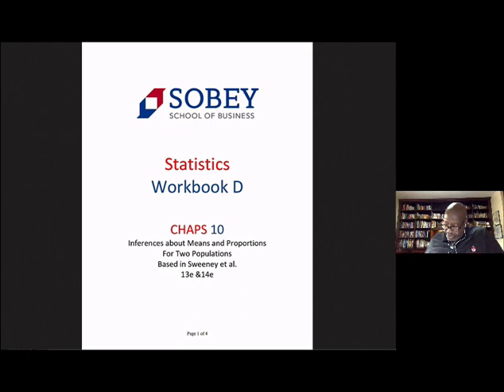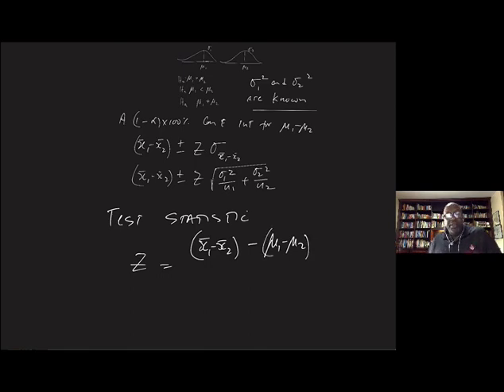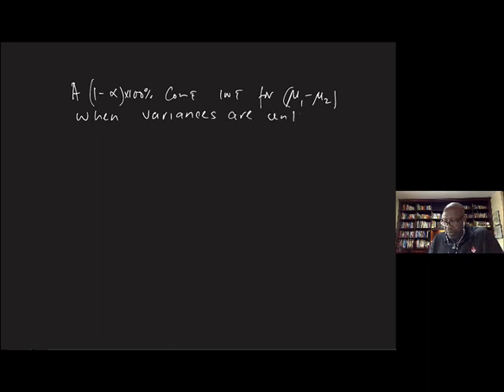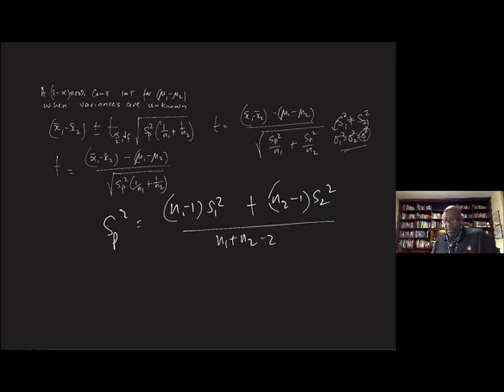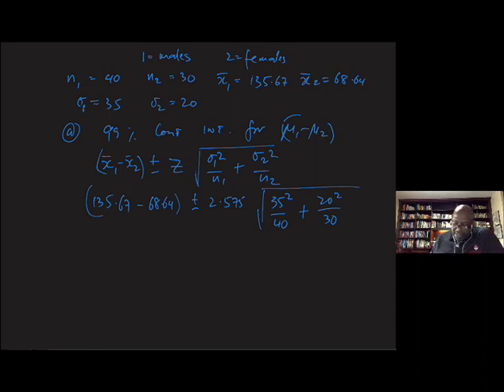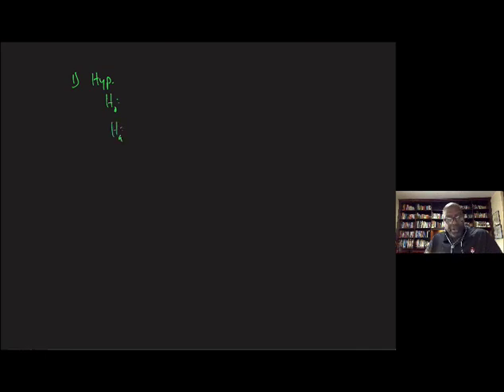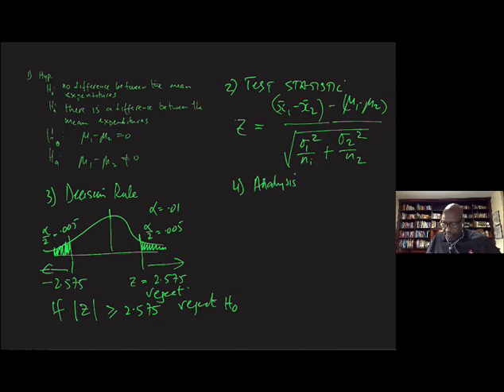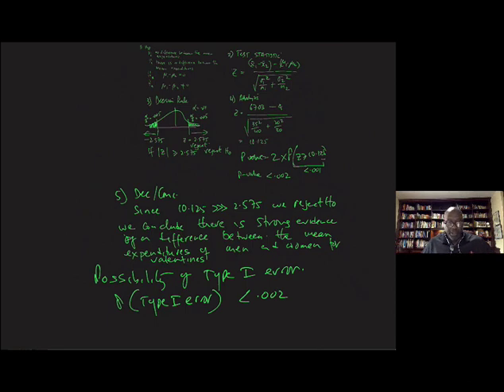Testing for the Difference Between Population Means Known Variances Part I